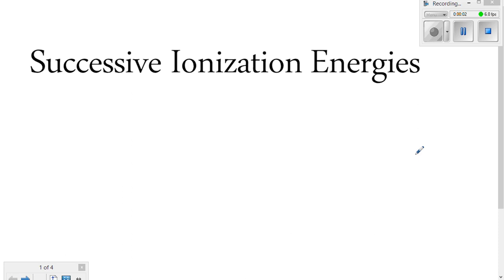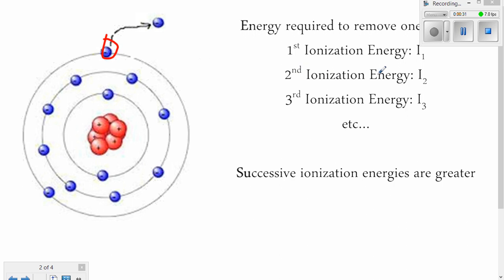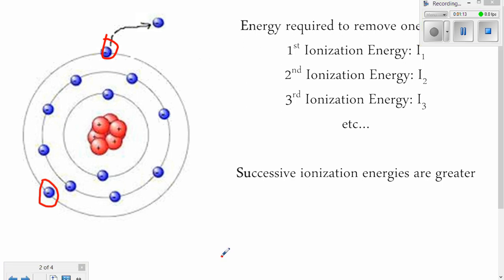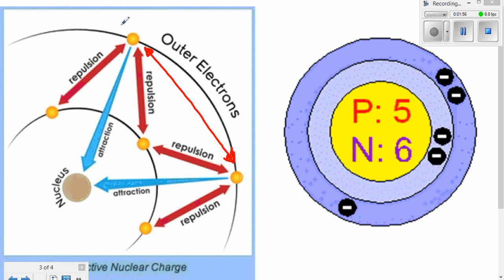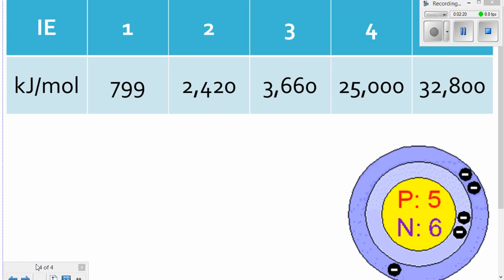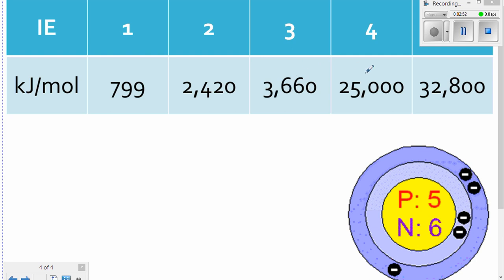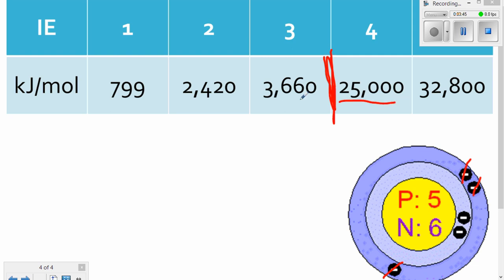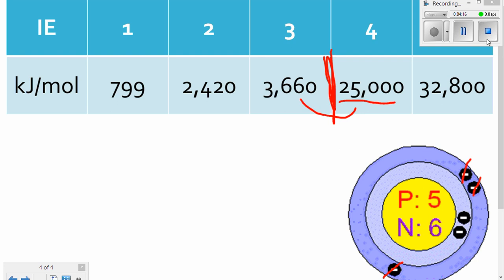successive ionization energies